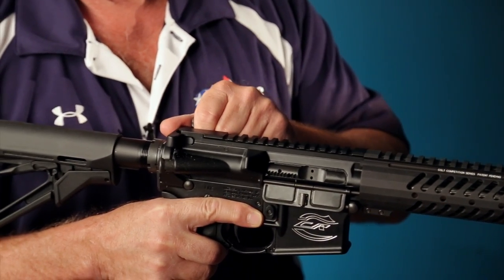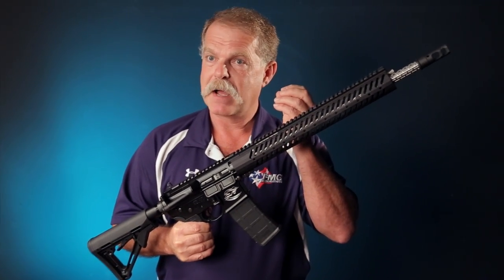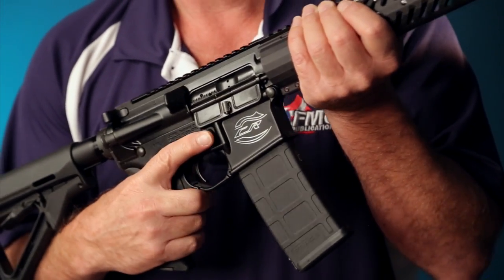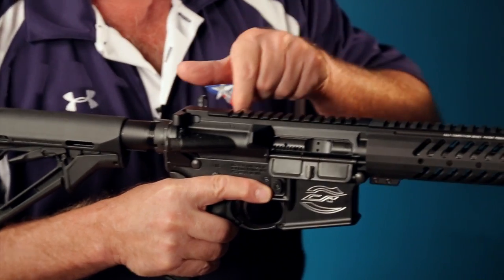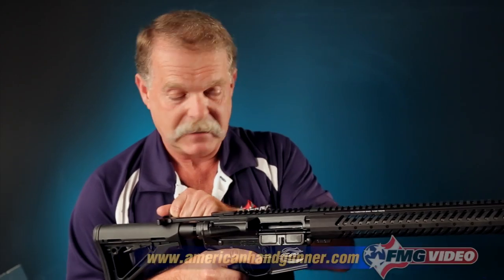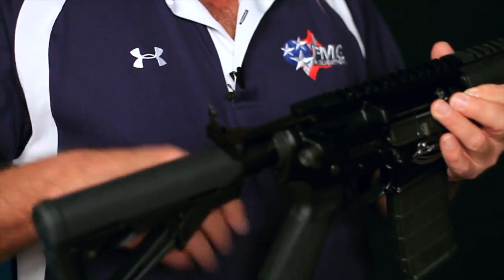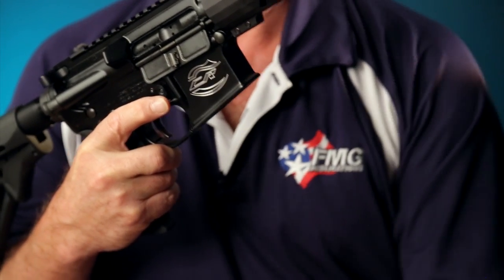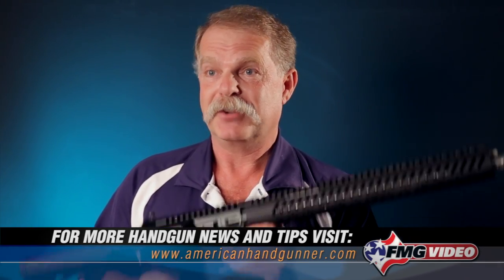Unloading An AR-Style Rifle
Unloading Long Guns (Part 6 of 6): Knowing how to safely unload AR-style rifles is a must for any new shooter. American Handgunner Editor Roy Huntington exhibits a safe way to unload virtually any rifle with an AR platform.